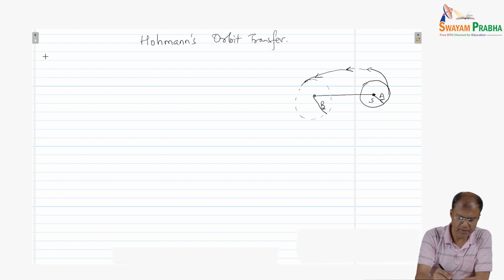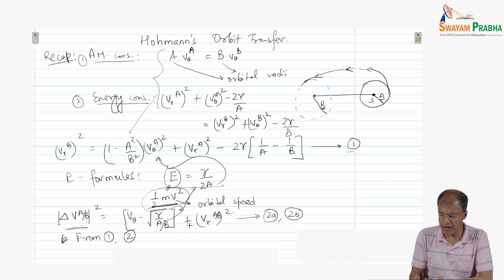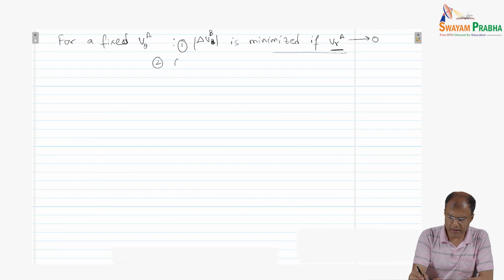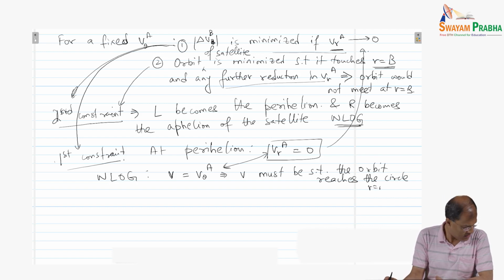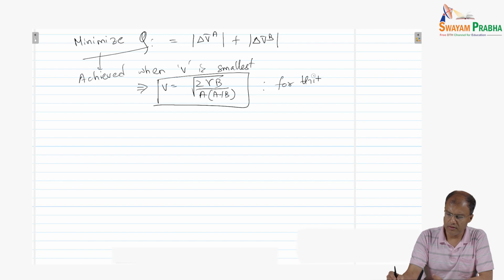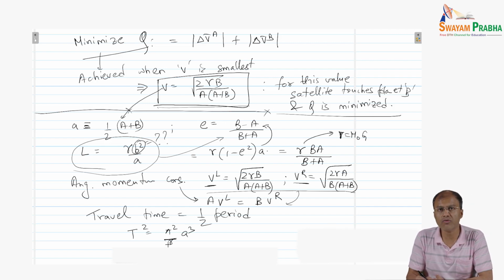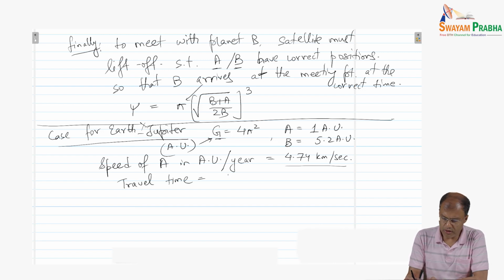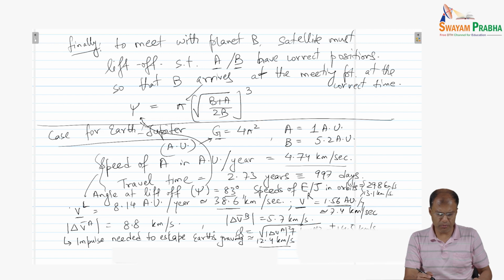Orbits in Central Field Part 7